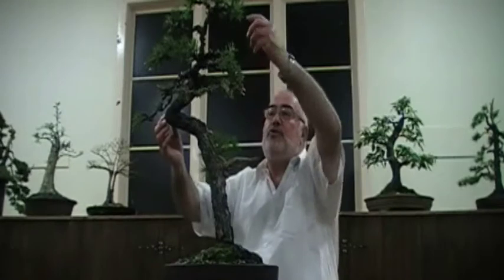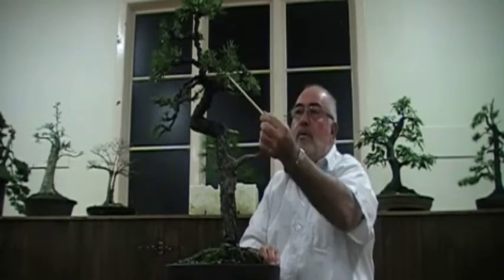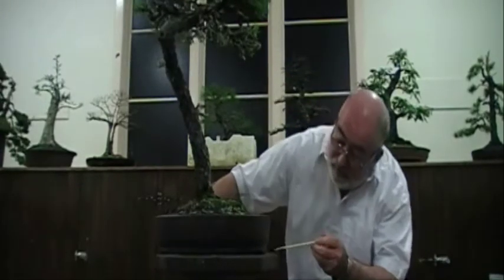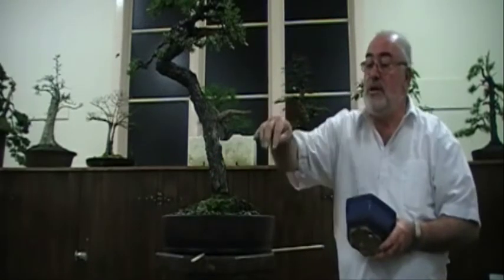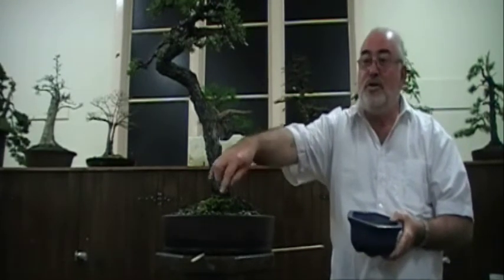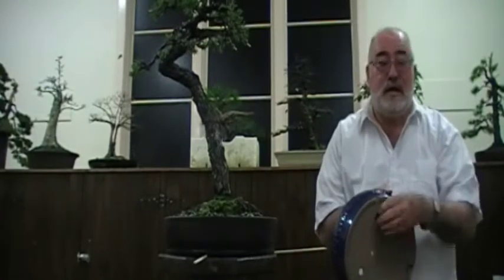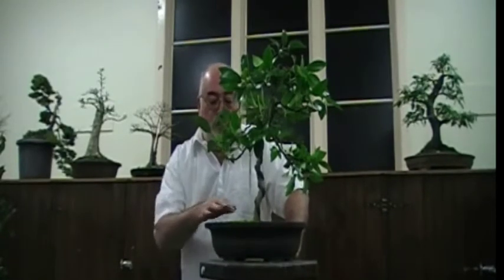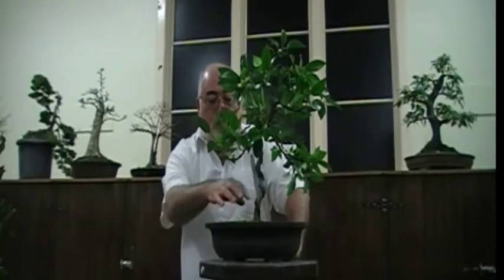Geelong Bonsai - Lee Wilson - Talk 2 - Part 4